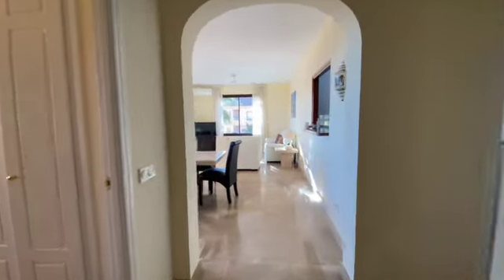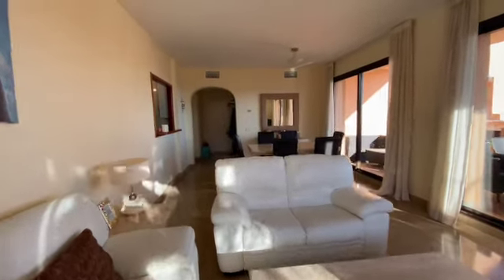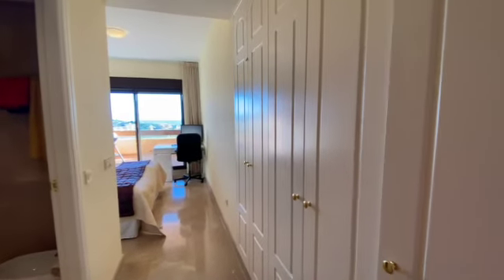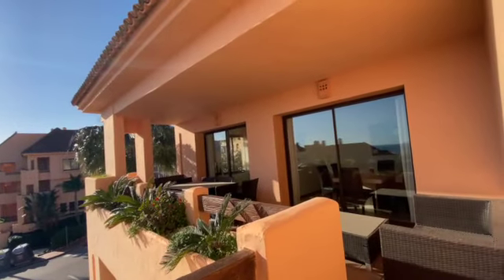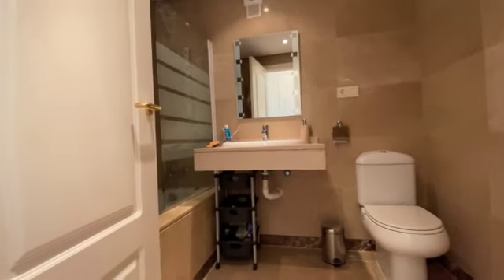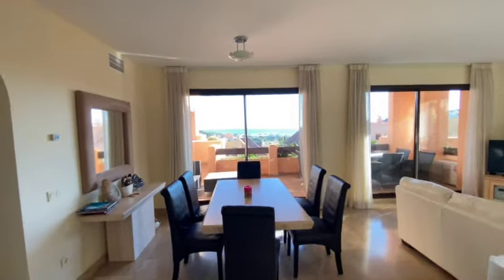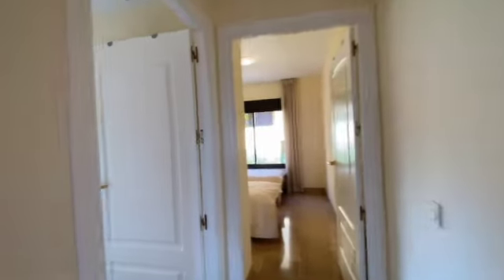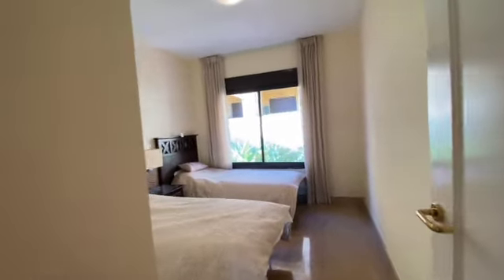DUQUESA VILLAGE 3 BEDROOM 250.000€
EXCELLENT 3 bedroom apartment for sale in Duquesa Village. Great corner unit on second floor with great sea views and panorama views along the coast.  Built to high standard with double glazed windows, marble floors, heater in bathrooms, air conditioning hot and cold air, fitted cupboards, electric shutters blinds in bedrooms, master bathroom comes with bubble bath, fully fitted kitchen with granite work top, laundry room with washing machine and space for tumble dryer.
This urbanisation is located next to Duquesa Golf and only a few minutes from Puerto de la Duquesa. This is a gated community with 24h security, several pools and paddle tennis court.
Great as a holiday home and/ or for permanent living.
Garage and storage included in the price.
This fantastic investment opportunity in Costa del Sol is located within an hour distance from Malaga airport and only 20 minutes from Gibraltar.
Middle Floor Apartment, La Duquesa, Costa del Sol.
3 Bedrooms, 2 Bathrooms, Built 115 m²,

Founded in 2011, Enova Estates operates a full-service sales company in La Duquesa, Manilva, Casares, Sotogrande and Estepona on the Costa del Sol in Spain.
We help you with everything from buying advice, contact with lawyer, after-sales service, internet, insurance, furnishing, maintenance, painting and much more..

Our office is located on Manilva Beach in La Duquesa, on the Costa del Sol in Spain.
Address: Manilva Beach II Local 7, 29692 La Duquesa, Manilva. Málaga
Google Maps coordinates: 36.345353, -5.236642
Address: Manilva Beach II Local 7, 29692 La Duquesa, Manilva. Malaga